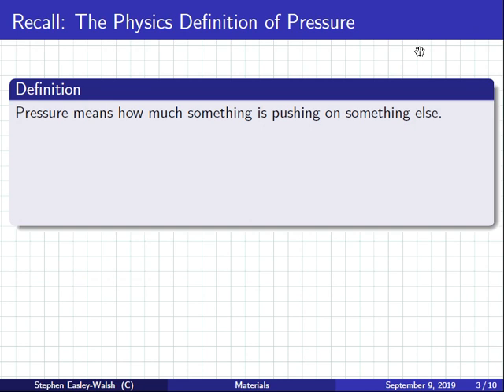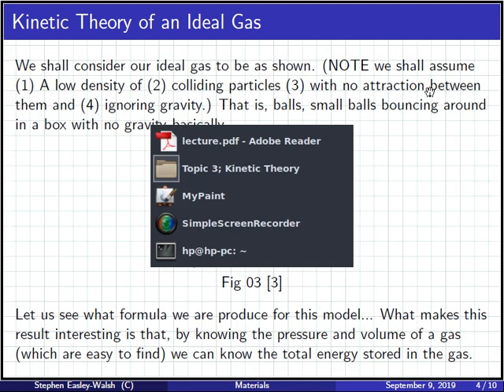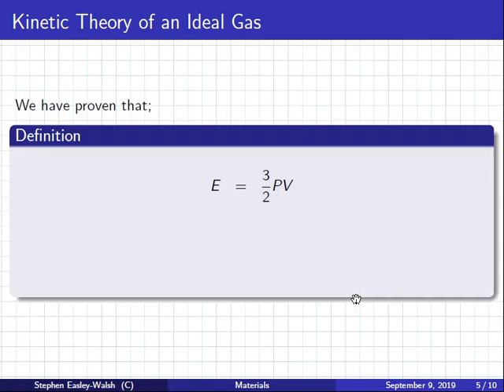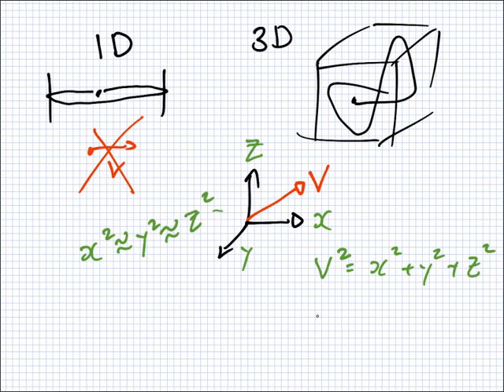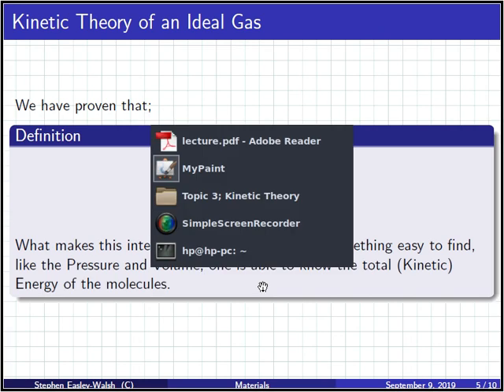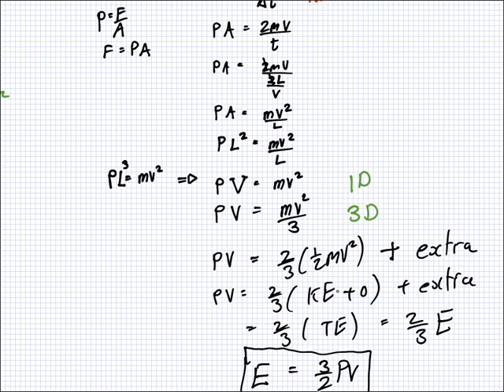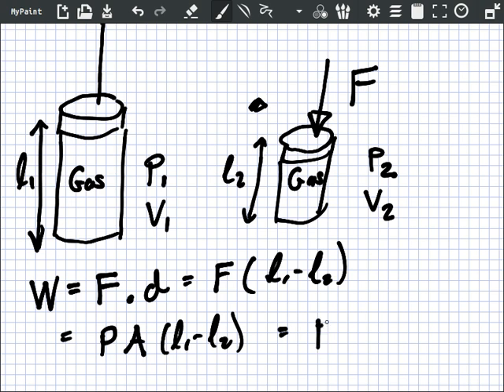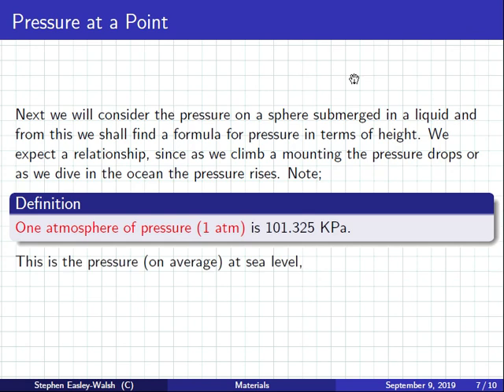Physics | 1920 Intake 1 | Kinetic Theory | 05-11-2019